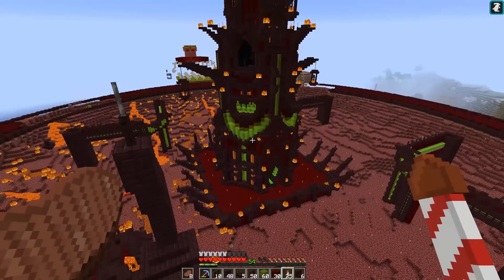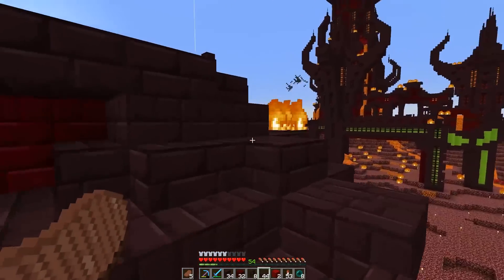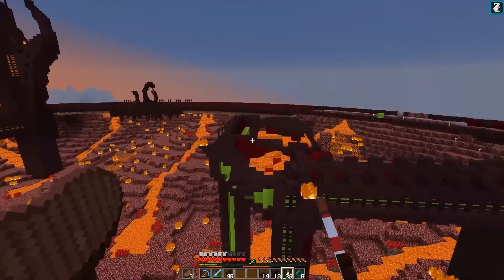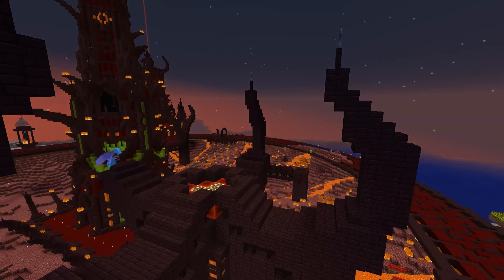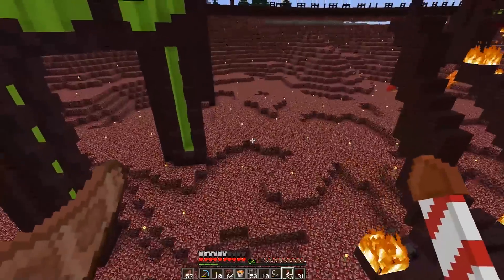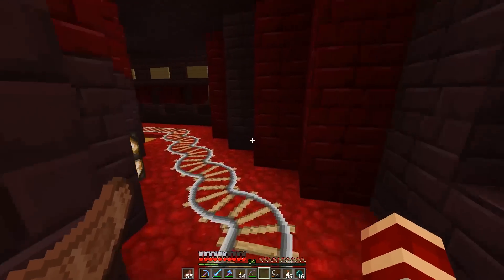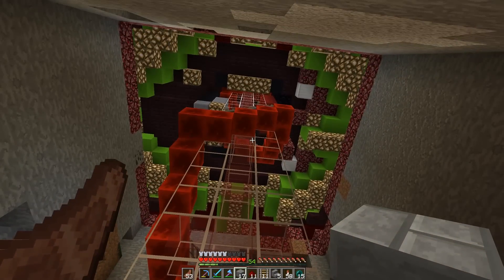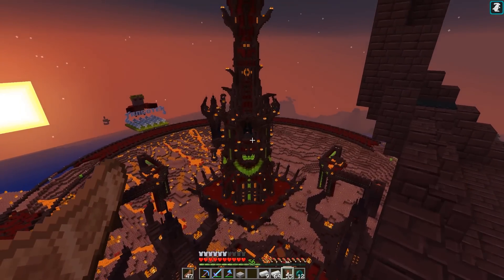Hermitcraft V: #62 - It's Looking Good!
Big progress on the Nether themed base!
We also clean up our villager testing facility

The home of Fun Minecraft game types such as Destroy the Core, Slime Run, and Paintball! Check them out!